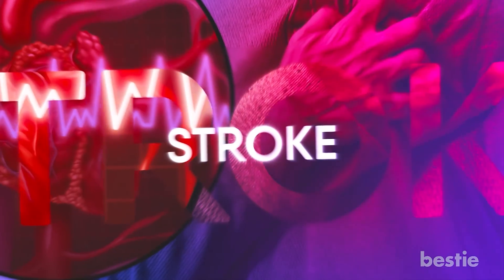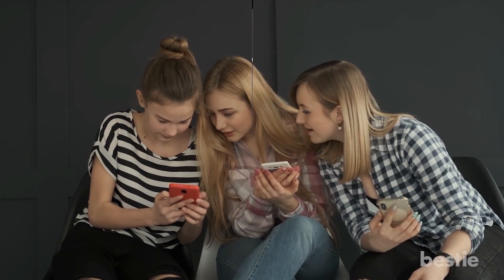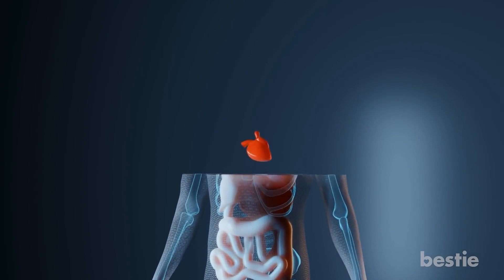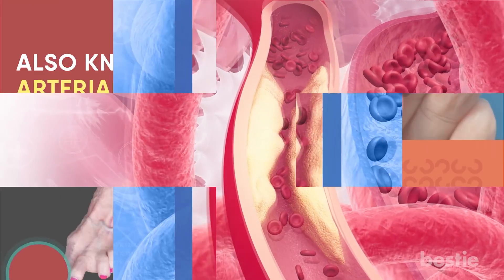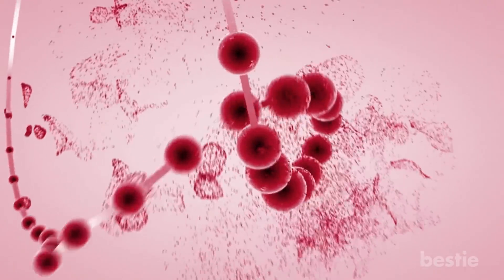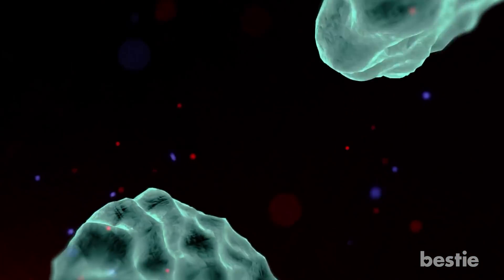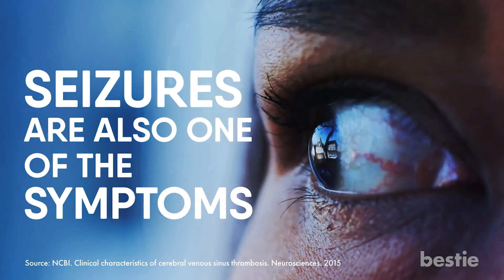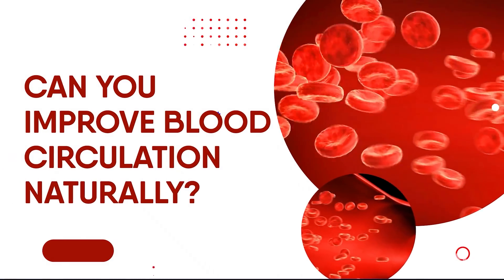Symptoms Of Blood Clots You Must Not Ignore | Dangers Of Blood Clots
Heart attack, pulmonary embolism, and stroke all have something in common. Can you guess what it is?

They occur in different parts of the body, all for the same reason, a BLOOD CLOT. Wondering what exactly a blood clot is? Well today, we’re talking about all of that! What causes blood clots? Why are they so deadly? How many types of blood clots are there? When should you see a doctor? We’ll discuss all of these AND more...

Timestamps:
Intro - 0:00
Why are blood clots so dangerous? - 00:27
What causes blood clots? - 01:09
Types of blood clots - 02:00
1. Arterial clot - 02:52
2. Venous clot - 04:32
When should you see your doctor? - 06:10

Summary:
Why are blood clots so dangerous?
A blood clot is one of the most dangerous things that can happen to your body. According to experts, one person dies due to a blood clot every six minutes. That’s how deadly it can be.

The reason they’re so deadly is because they can stop the blood from flowing to vital organs. When that happens, your organs will not receive the oxygen they need to function, causing them to fail. Organs like the lungs and heart start failing within four minutes of losing blood flow.

What causes blood clots?
You may be wondering what exactly a blood clot is. While your blood is mostly in liquid form, the clot is a gel-like clump. A blood clot can be useful when you have a cut, or injuries that result in bleeding. These blood clots will block the blood vessel that has been damaged, and stop you from bleeding.

But when blood clots form inside your body without any real need, and end up blocking your blood vessels, it’s known as thrombosis. These can move quickly to other parts of the body. When they move to the lungs, they cause pulmonary embolisms. If your blood clot finds the heart, you will probably have a heart attack. If it reaches the brain, a stroke will happen.

Let's talk about arterial and venous blood clots...
1. Arterial clot
Also known as an arterial embolism, this particular clot is most common in the hands and feet. It also blocks the blood flow to various parts of your body.

2. Venous clot
Clots that form in your veins can build up over a period of time. One of the more serious types is deep vein thrombosis, or DVT. In DVT, the clot occurs in a much deeper vein. This is compared to the other forms, where your surface veins are affected.